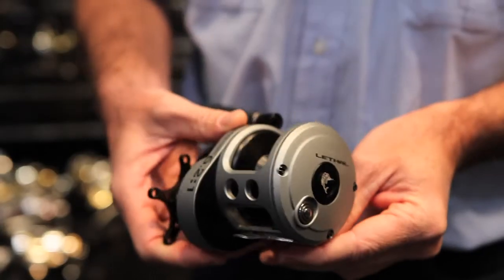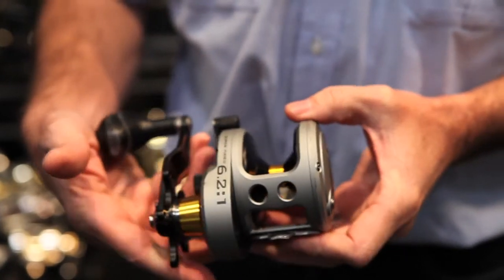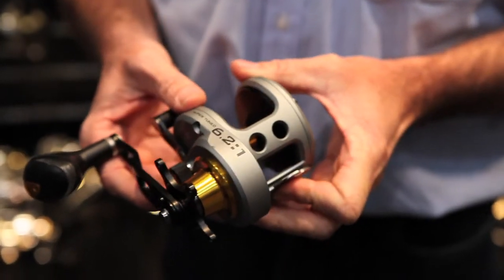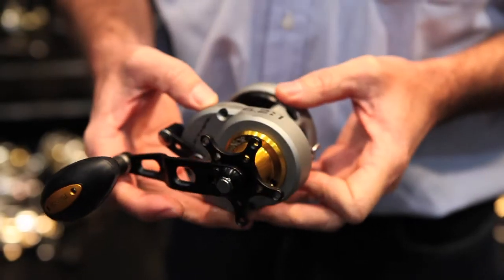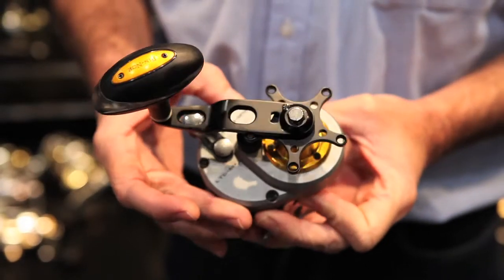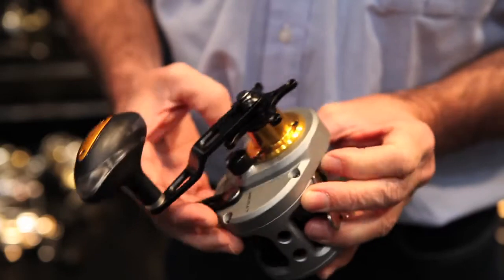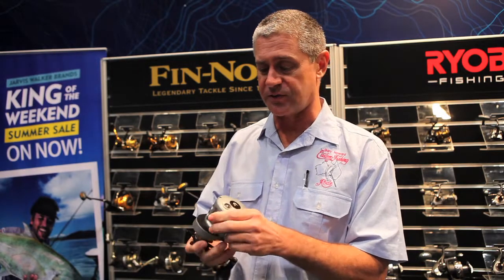Fin-Nor Lethal - AFTA 2014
AT this year's AFTA tackle show Fin-Nor released its new Lethal overhead reel range. As Gary Howard explains, the Lethal is a perfect reel for offshore fishing appliactions as well as surf and rock casting duties.